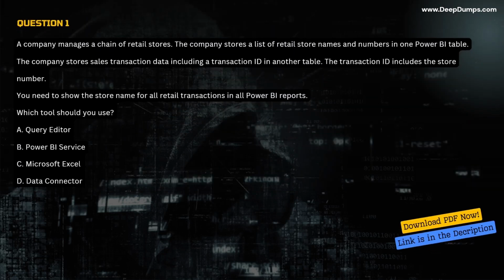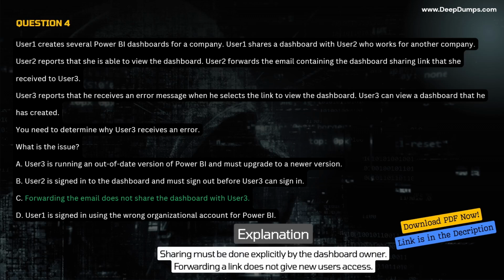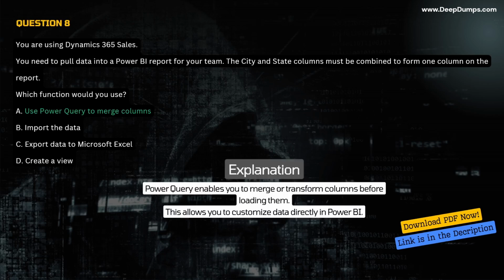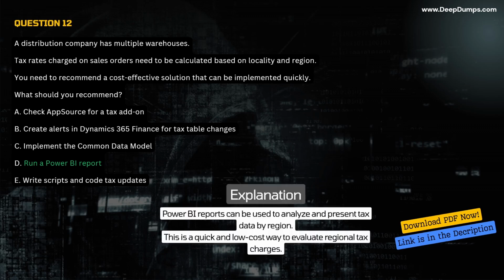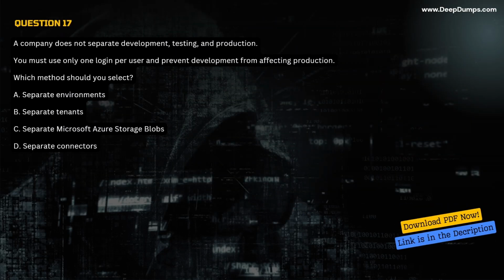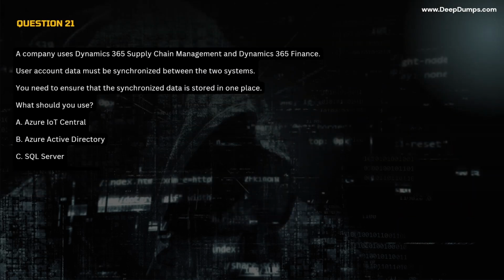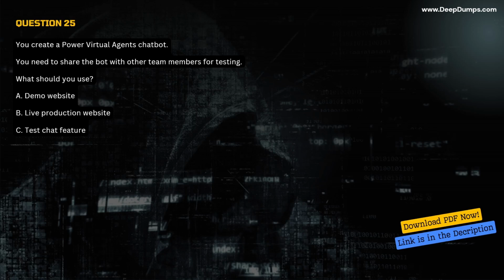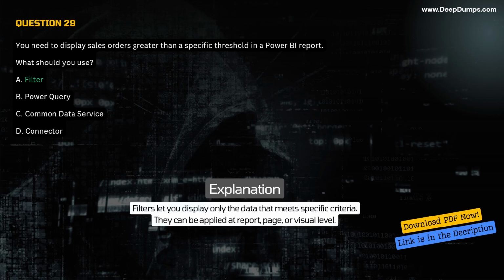How I CRACKED PL-900 in 6 Hours | Microsoft Power Platform Fundamentals | Complete Guide + Free PDF